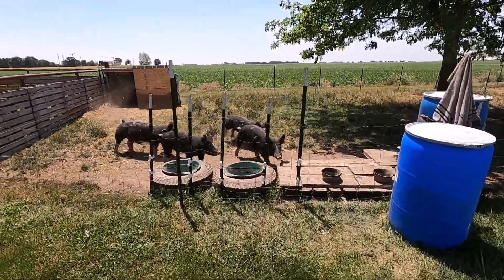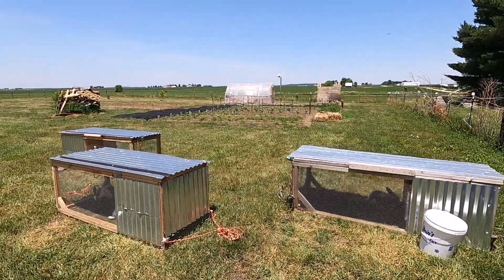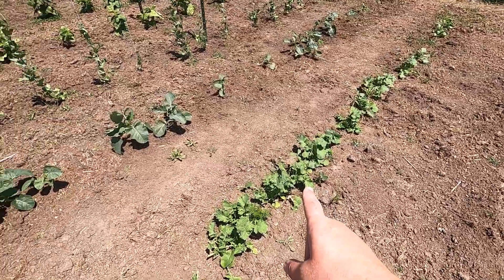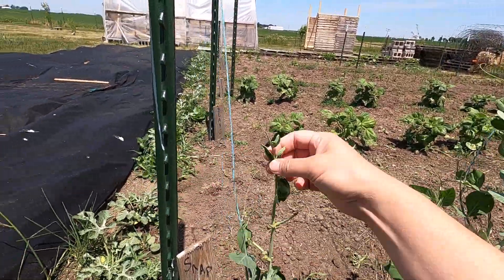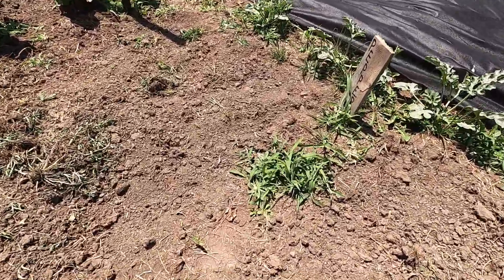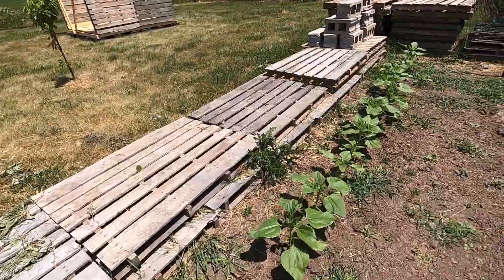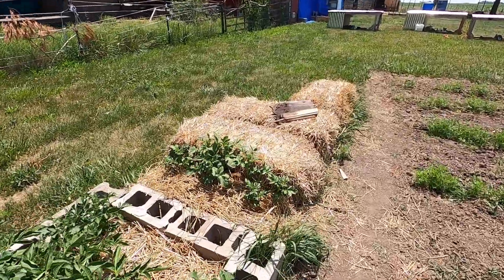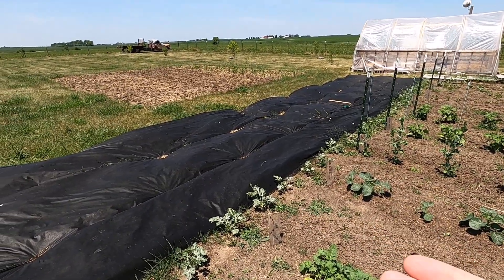Garden Updates & Animals Eating Treats 😊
We haven't seen rain in weeks, but watering every other night has kept our garden growing so far. Come along with me while I hand out treats & talk about gardening.